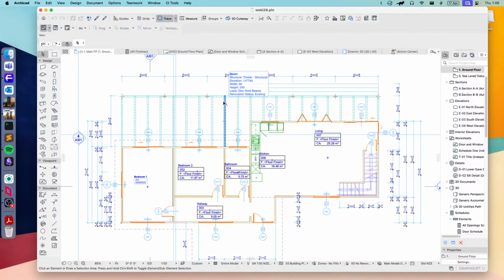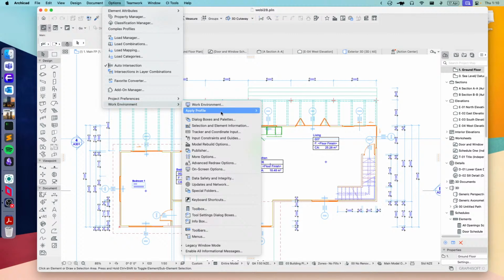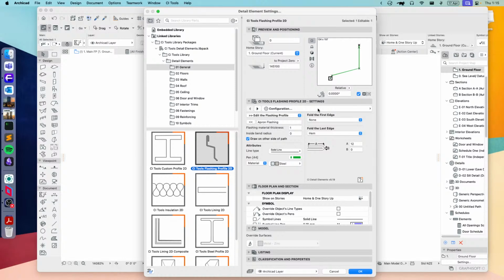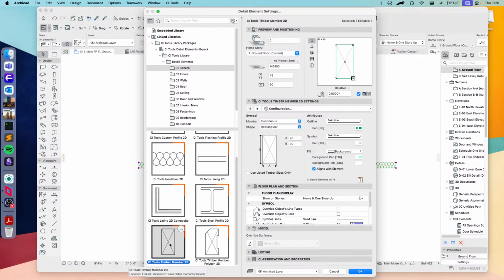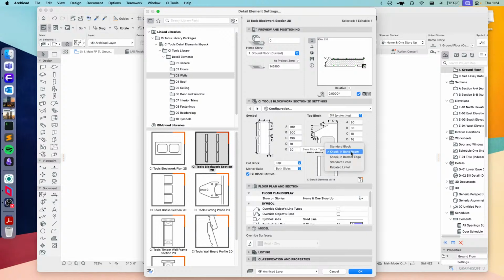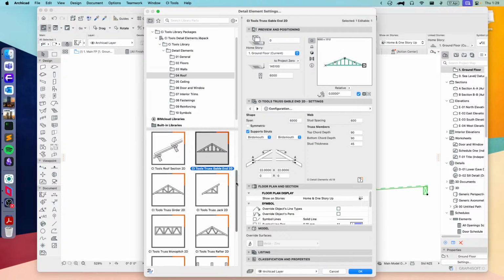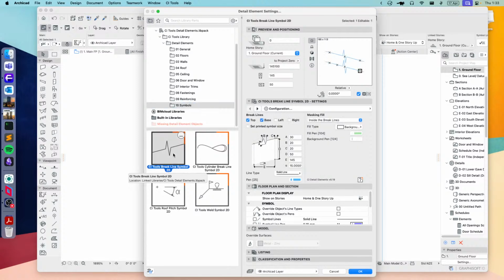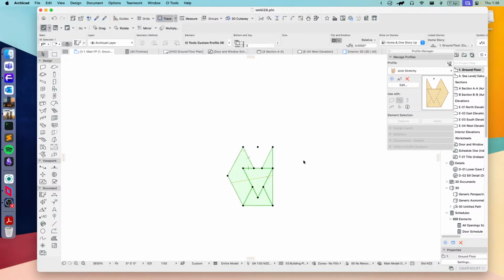Ci Tools Weekly Webinar